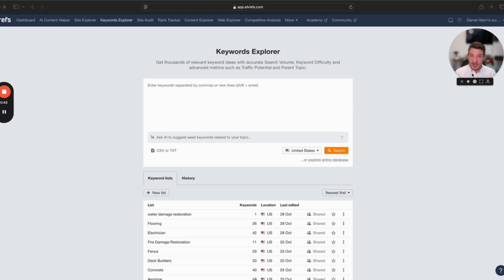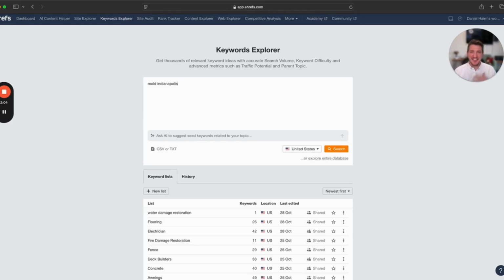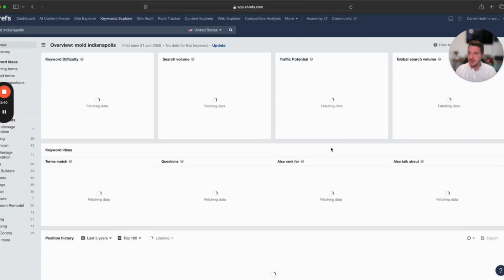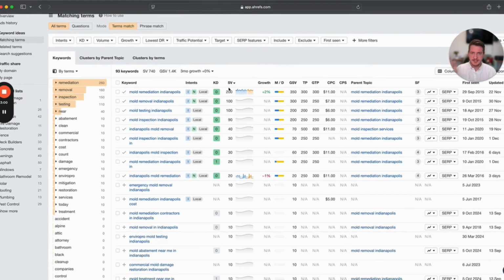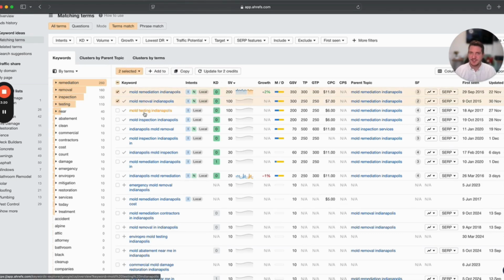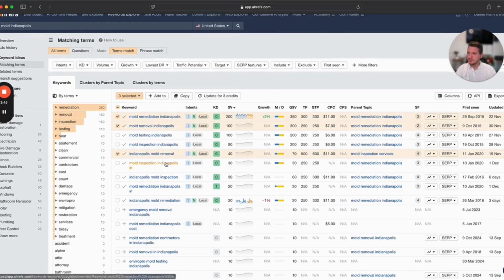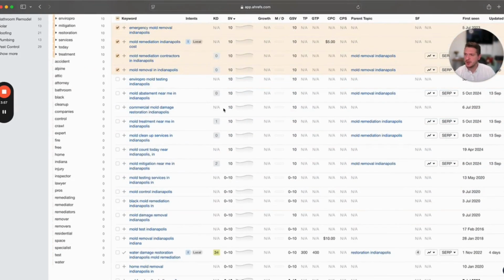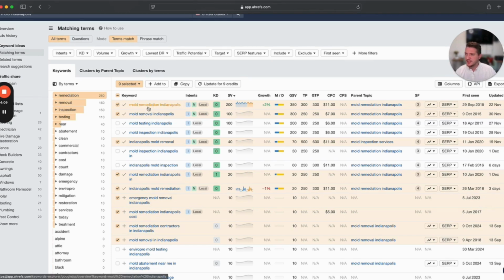How to Find High-Impact Keywords Using Ahrefs | SEO Tutorial for Beginners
🚀 Let us guide you in improving your website rankings with effective SEO strategies. Every week, Brandon Klinger will break down key elements of the SEO process to help you boost your site's visibility and performance. Whether you're a beginner or looking to refine your skills, we've got you covered! Join us and start mastering SEO today! 🌐📈